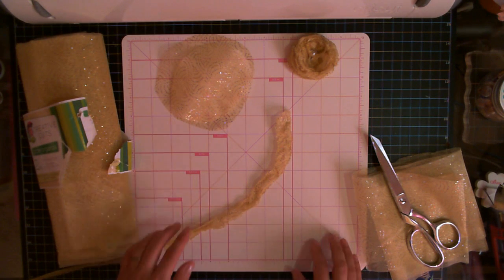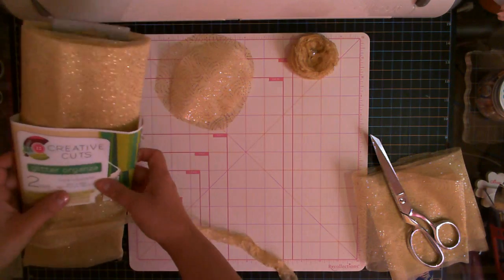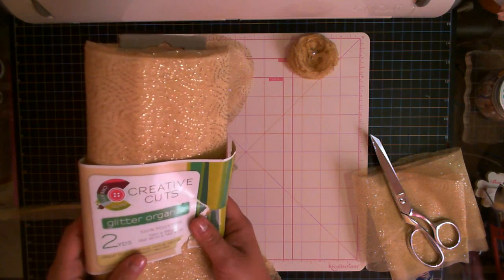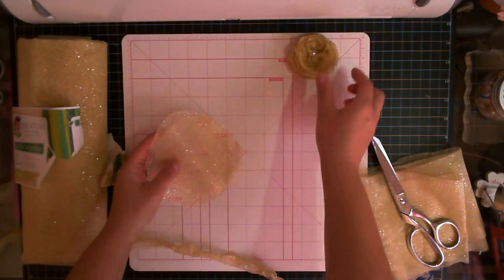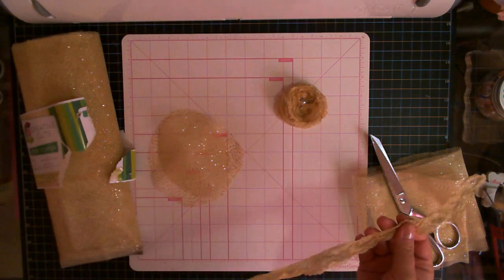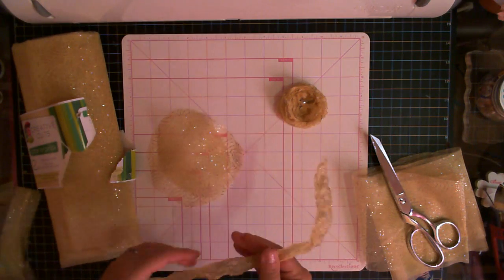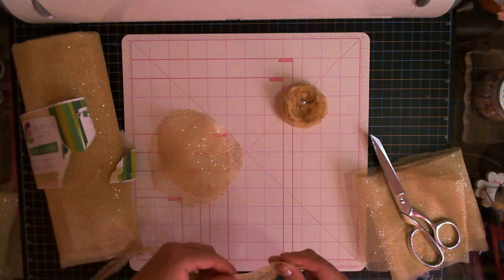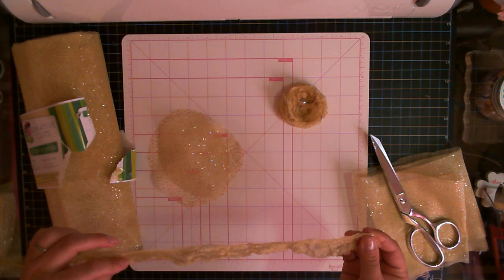Organza Salvage, Quick Tip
Organza Salvage heated up :) makes a fun trim for a card or project.